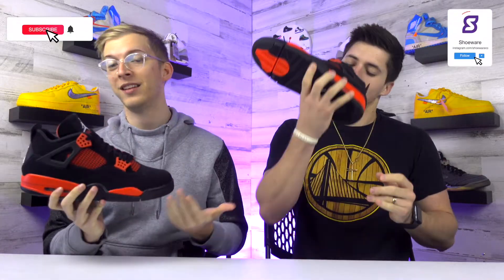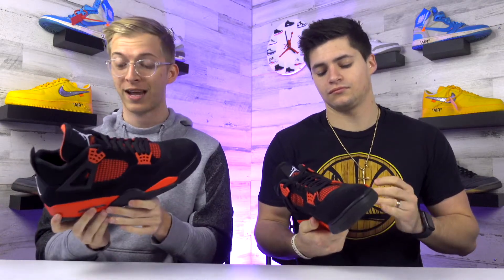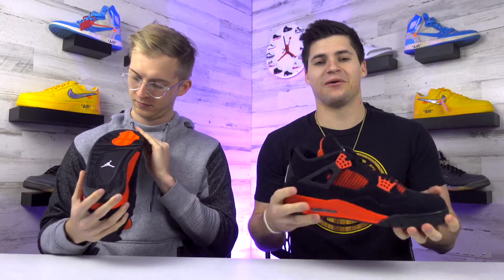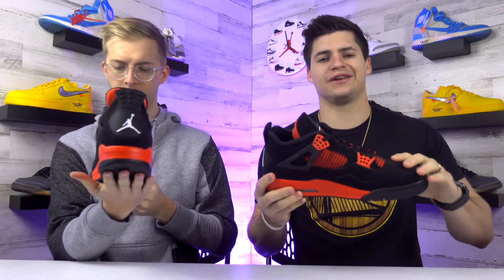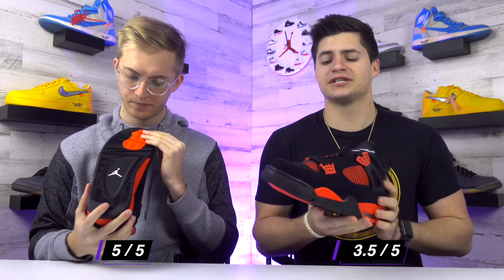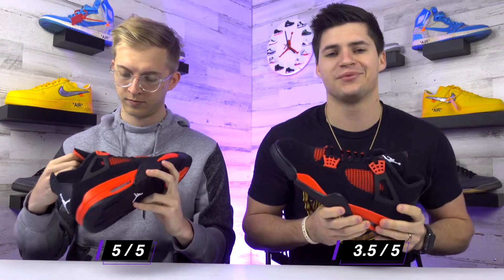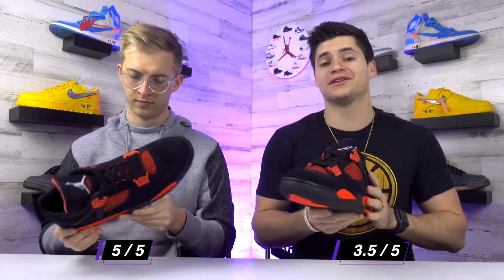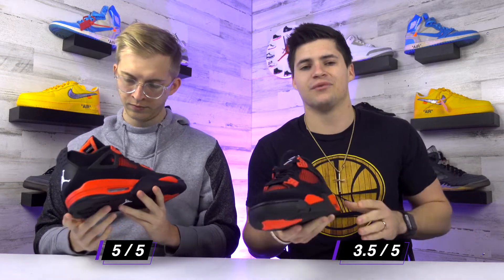Air Jodan 4 Retro "Red Thunder" Unboxing & First Impressions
Camera Slider
Camera Gimbal